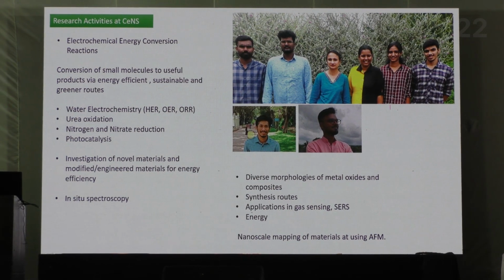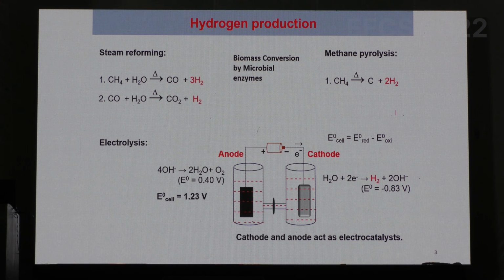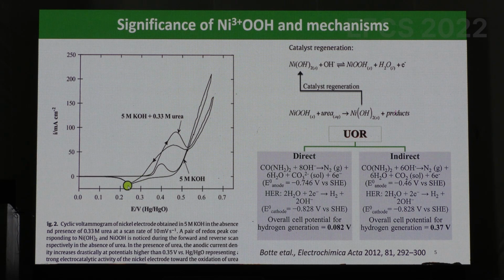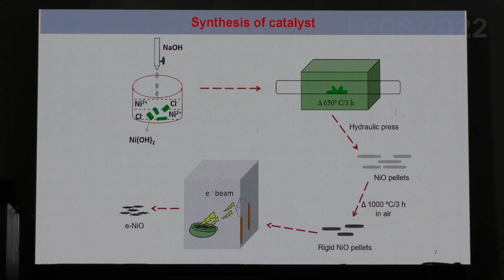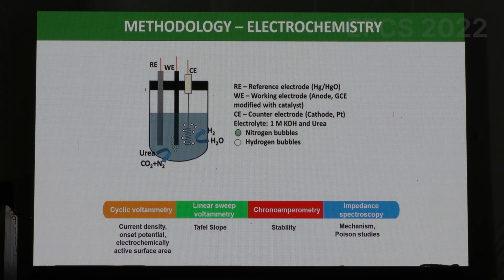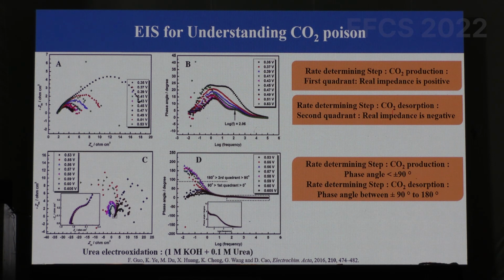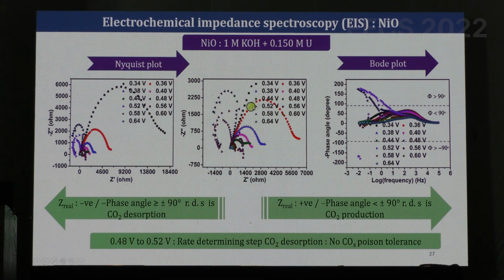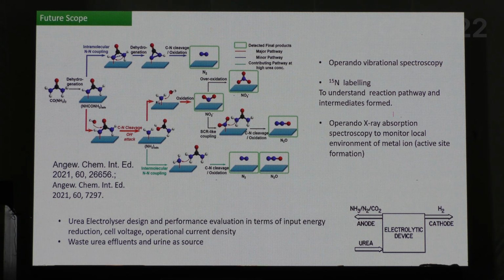EFCS 2022 Technical Session By Dr. Neena Susan John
Technical Session @EFCS 2022, Farook College
A National Conference on ‘Emerging Frontiers in Chemical Sciences’ Organized by the Department of Chemistry, Farook College, Kozhikode, Kerala, India

Dr. Neena Susan John, CeNS, Bangalore
“Role of High valent Ni in nickel oxide catalysts for efficient electrochemical urea oxidation”